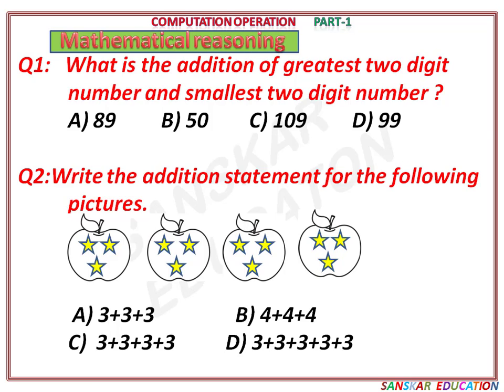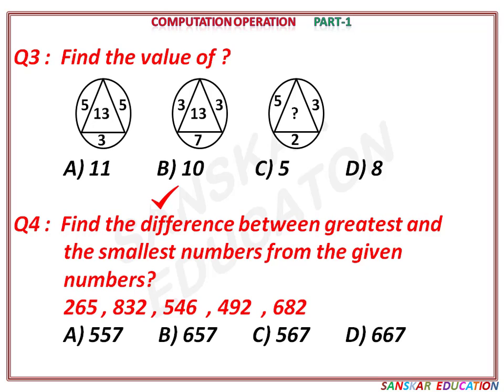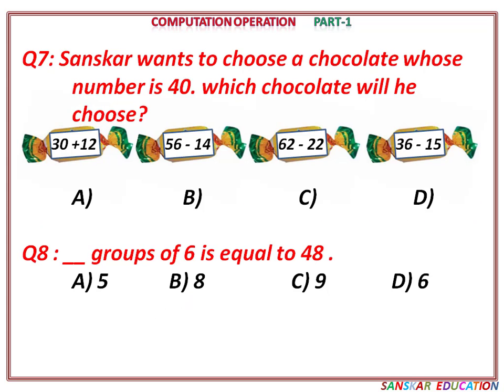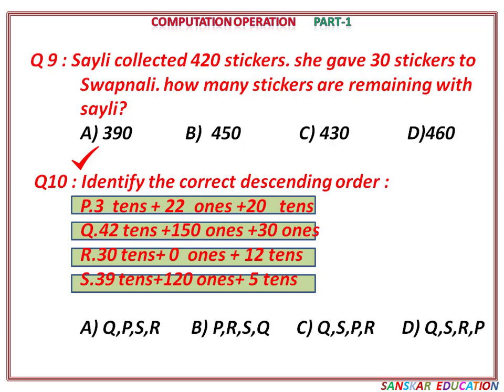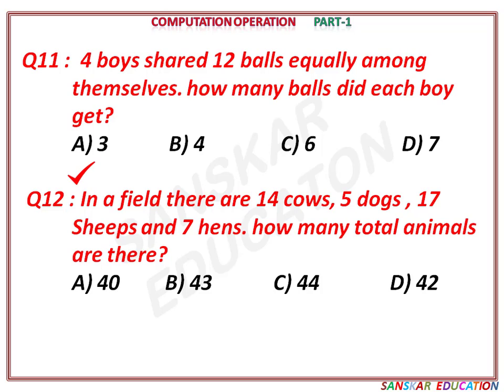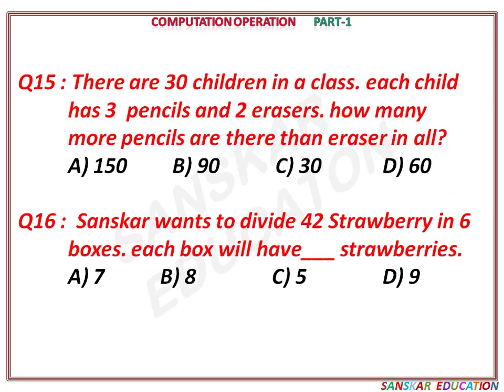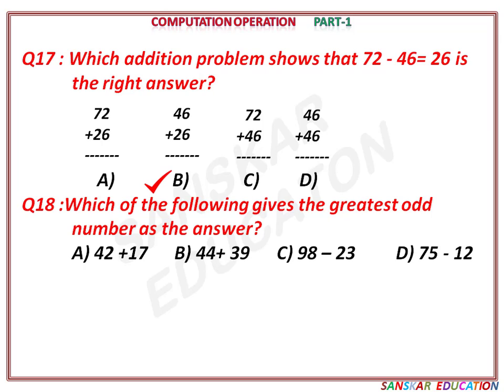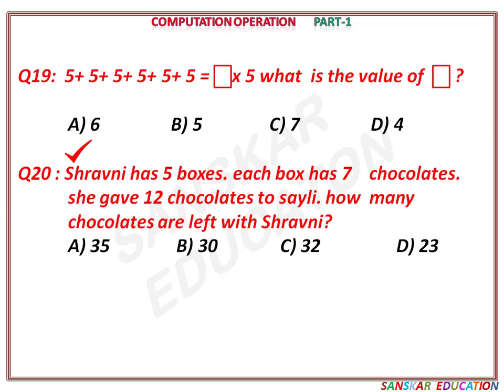IMO class 2| Math olympiad previous year paper | IMO practice paper |computation operation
Scribe to my channel if you like my video|
In this video you will get IMOpractice paper for class 2
math olypiad class 2 previousyear papers|
use ful for IMOnso math olympiad nso rmoexam homi bhabha exam|
basic preparation of math|